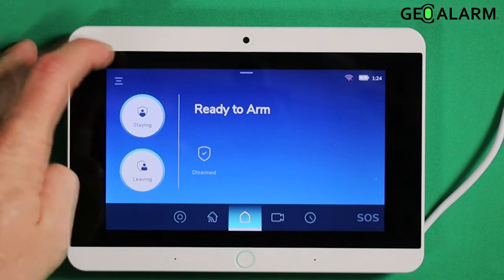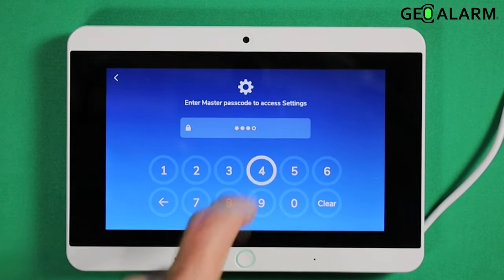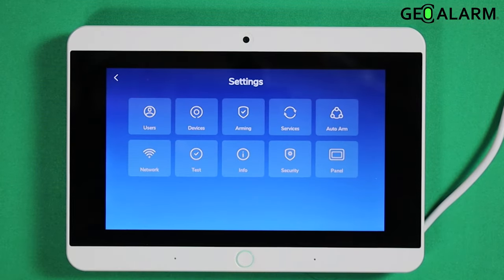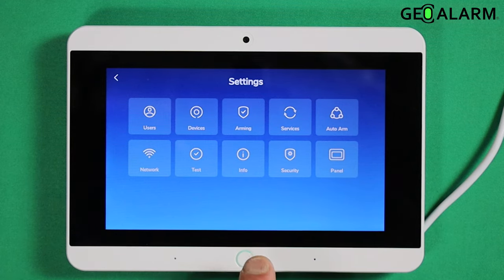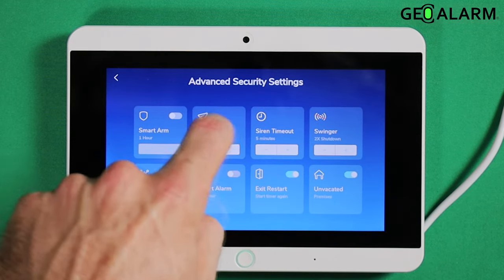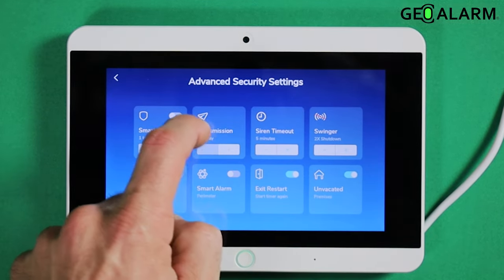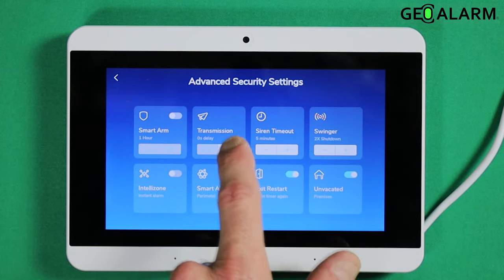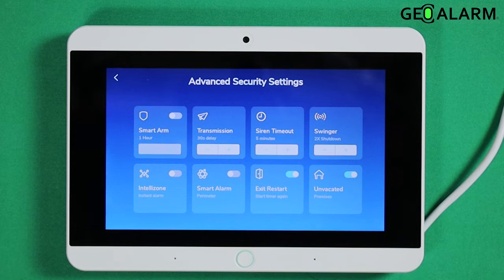GeoAlarm Control Panel: GeoCP Transmission Delay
Welcome to a tutorial that empowers you with the power of strategic timing in your security system - the GeoCP Transmission Delay feature. In this video guide, we will introduce you to this intelligent functionality, designed to optimize the timing of transmission between your security devices and the control panel.

With the GeoCP Transmission Delay feature, you can create a more responsive security ecosystem, allowing your devices to synchronize their communication efficiently. Join us as we explore how this innovative feature enhances your security system's coordination and reliability.

Discover the power of precise security management as we delve into the GeoCP Transmission Delay feature. Let's embark on this journey to fine-tune your security experience, ensuring seamless communication between your devices and the control panel. Trust in the GeoCP to elevate your security to new levels of efficiency and effectiveness.

for all of your Security Systems, Monitoring, Parts, Manuals, Videos, & More!